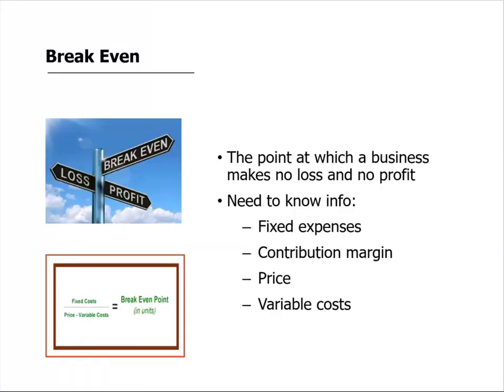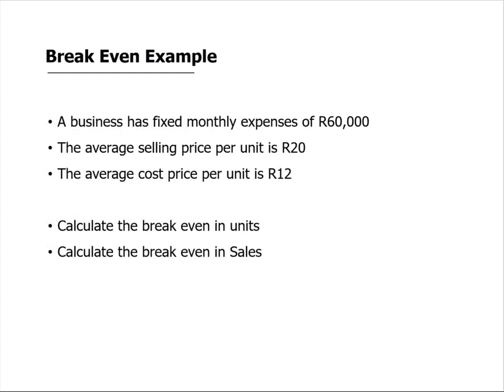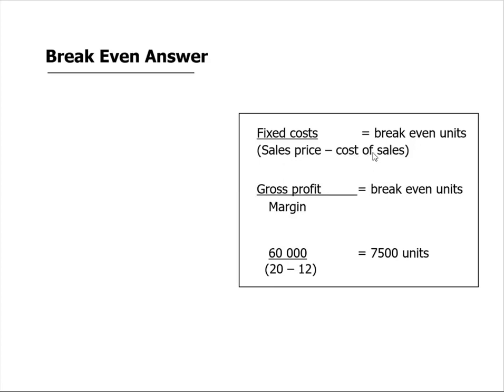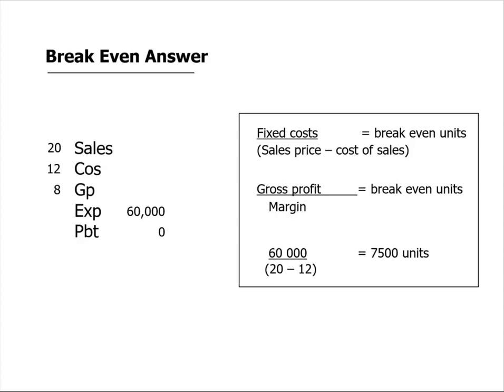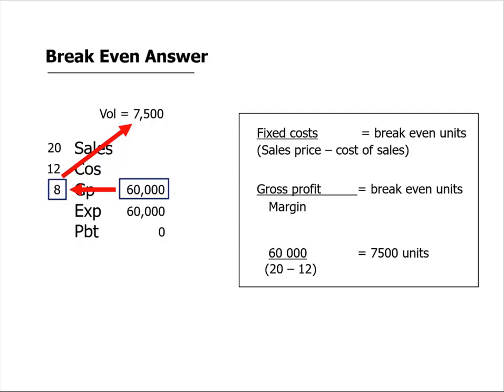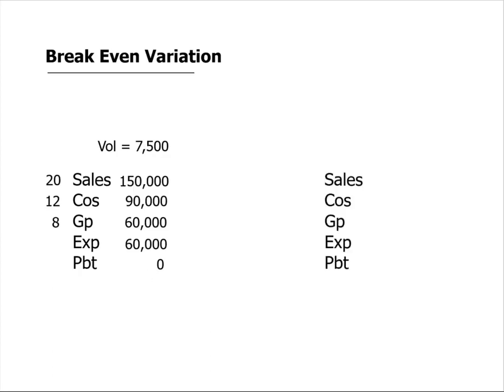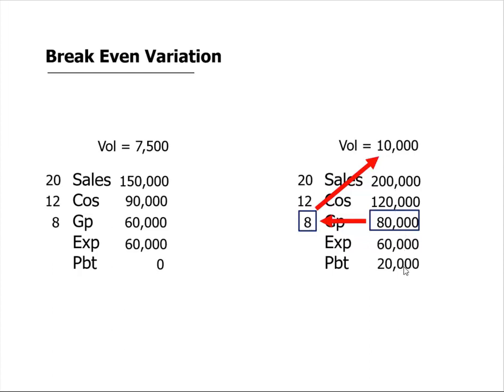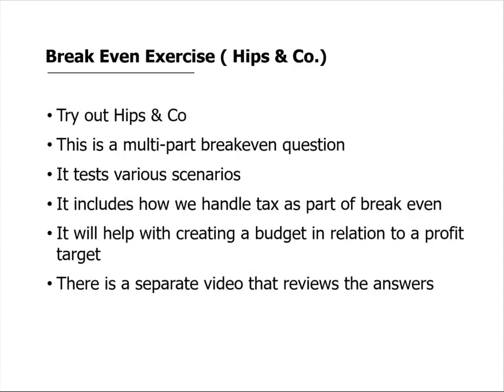Breakeven Part 1